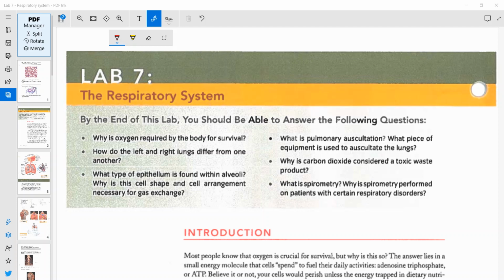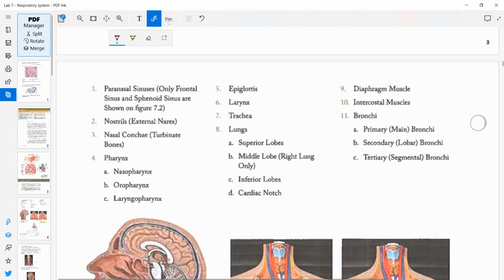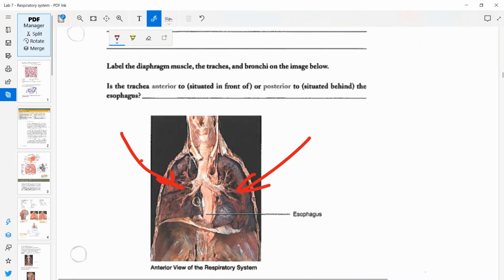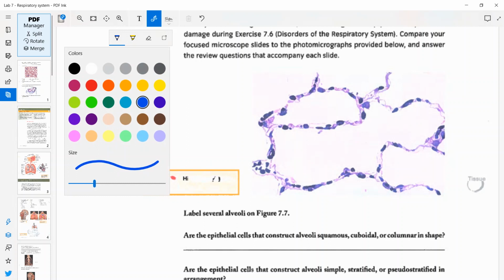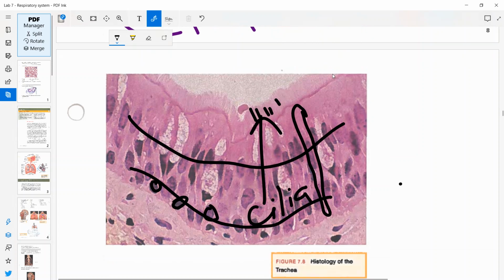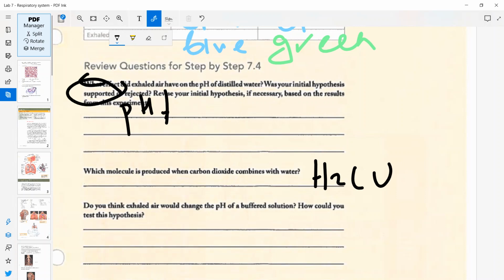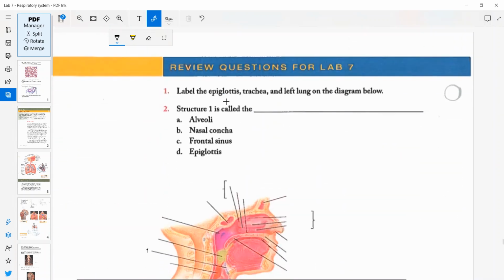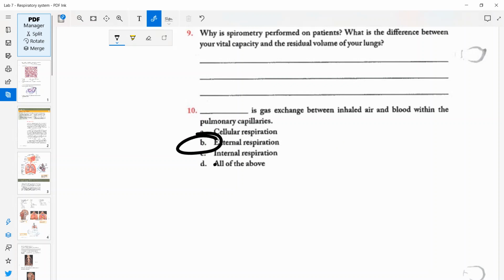Lab #7 - Respiratory system - run through